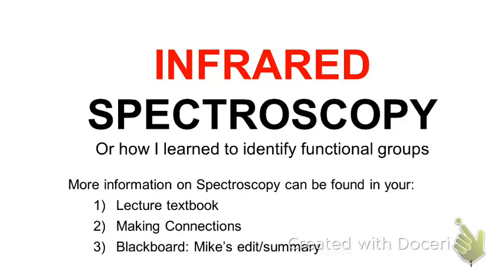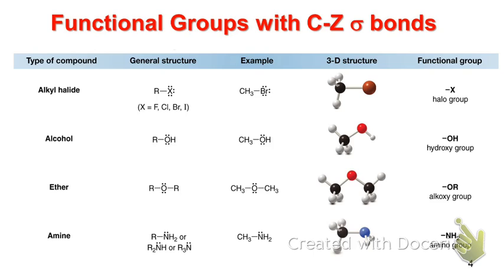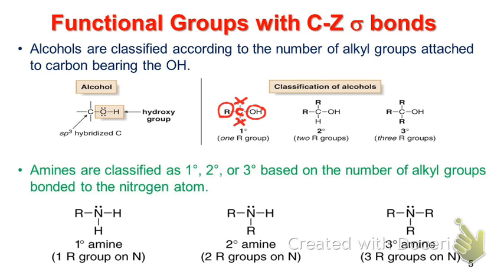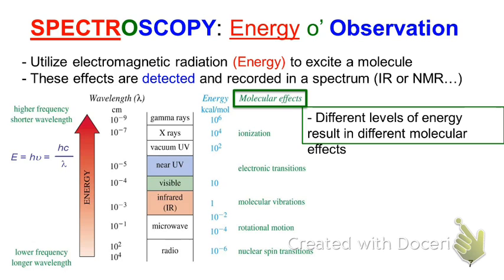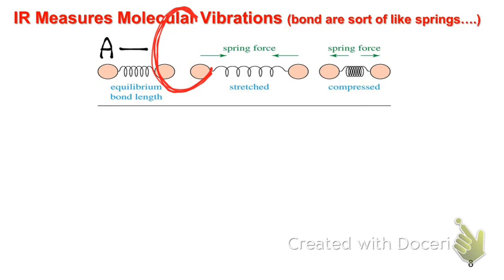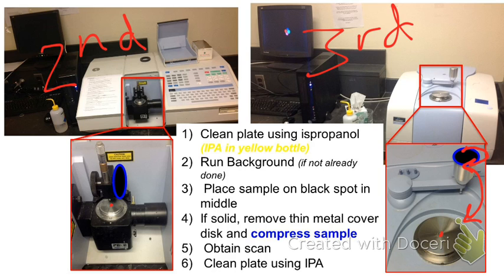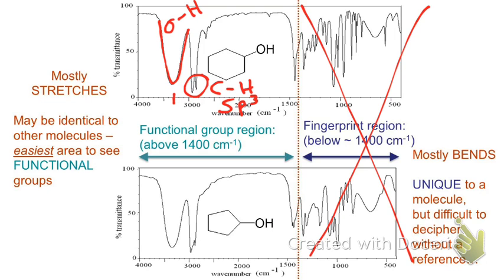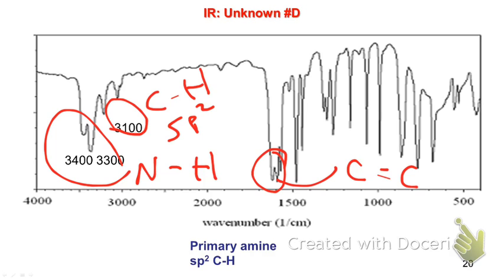CHM237: IR recitation